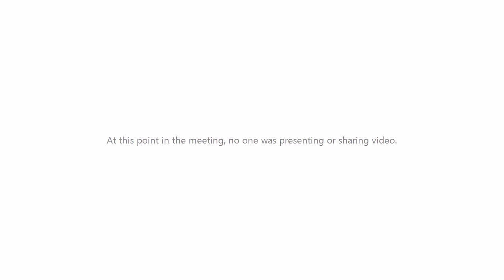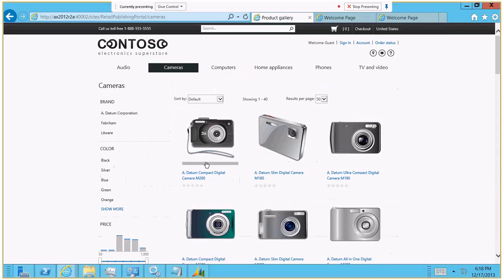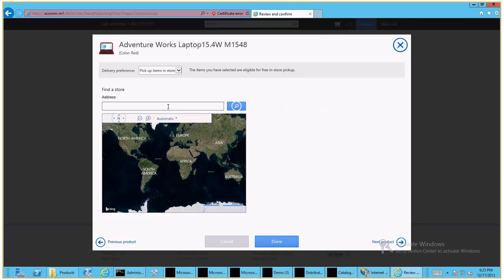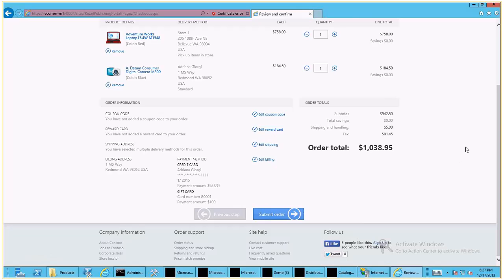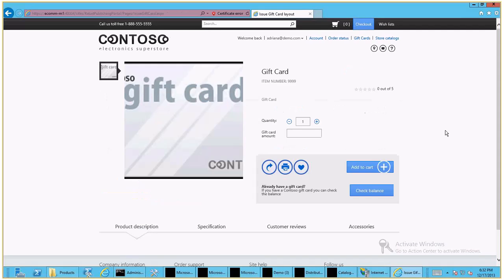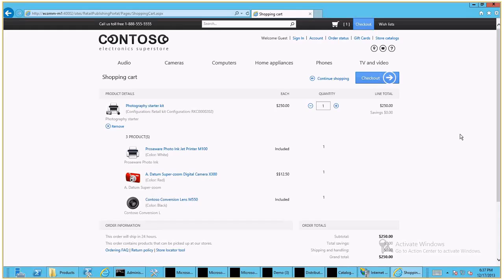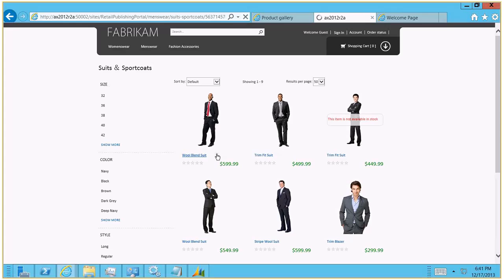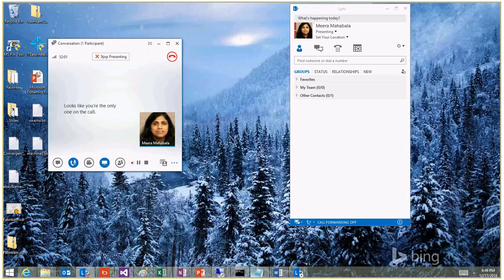AX R3 - Retail - CTP4 Web Cast - E Commerce - Part 2